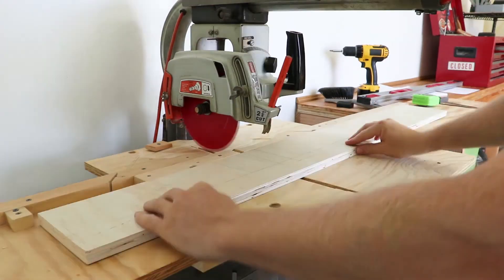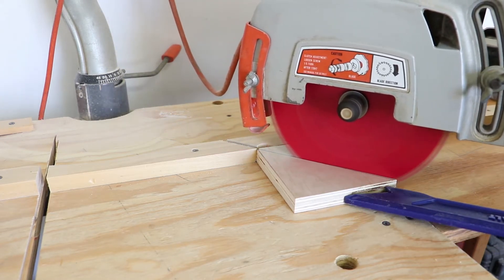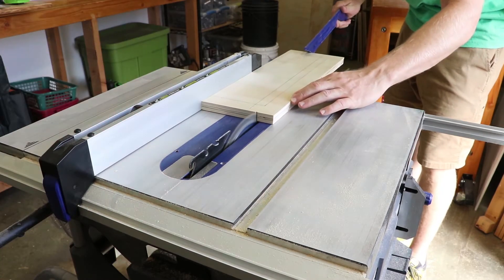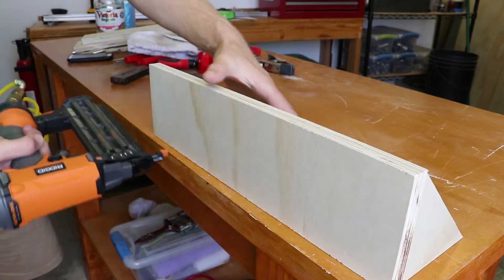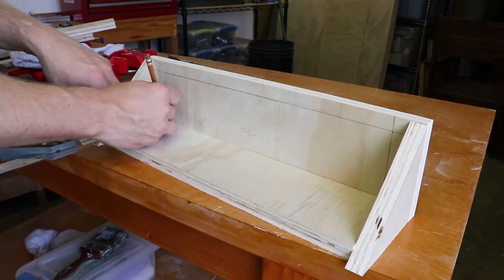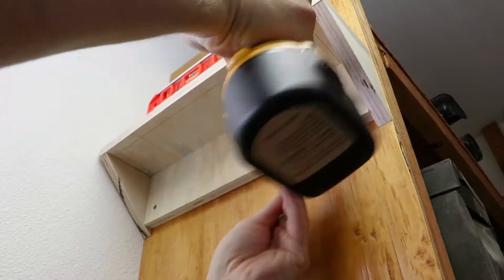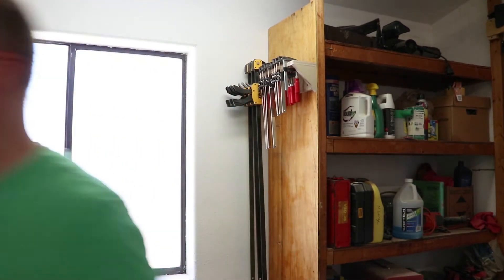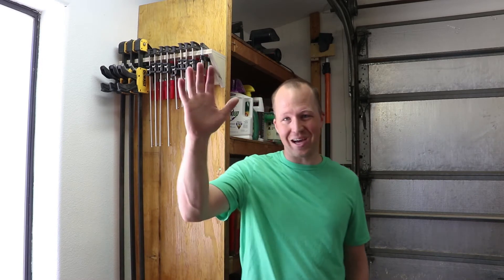Making a clamp rack - simple DIY woodworking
Essential workshop project - adding a dead simple clamp shelf or rack to the shop to help organize my tools.